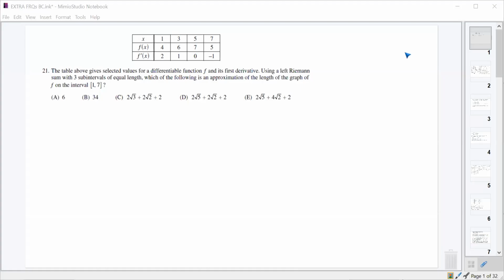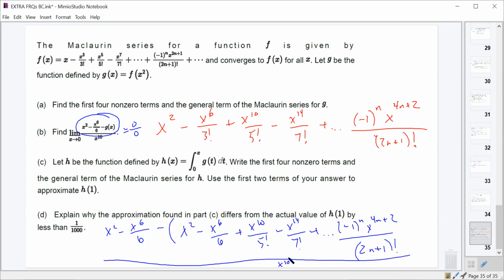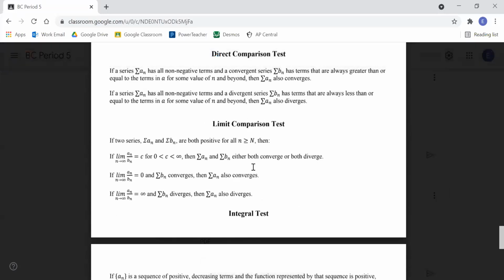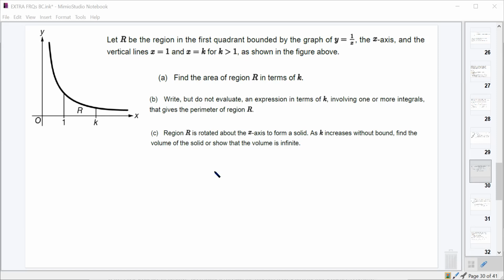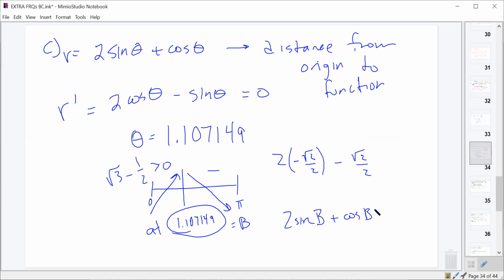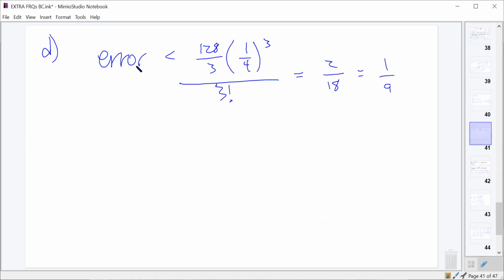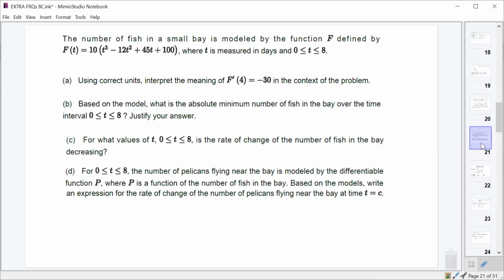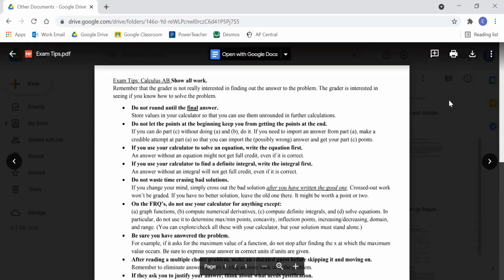BC Review Session 4